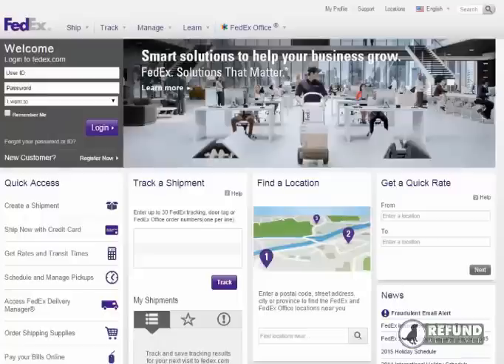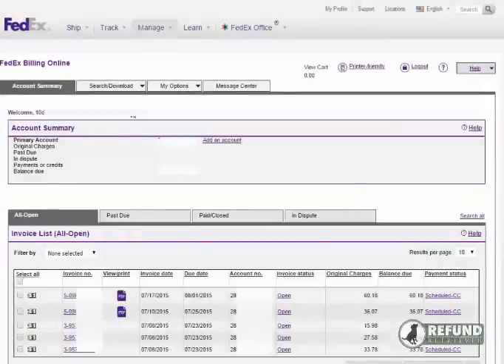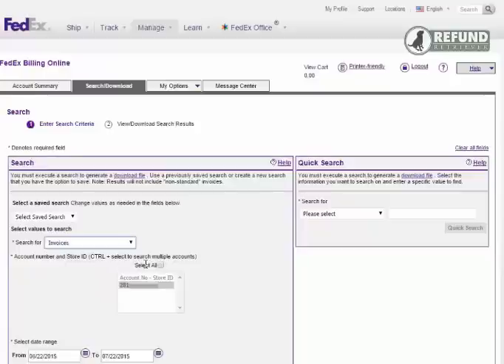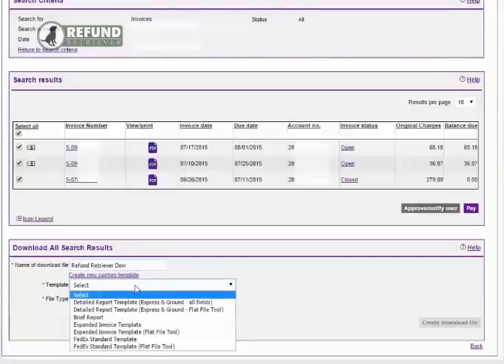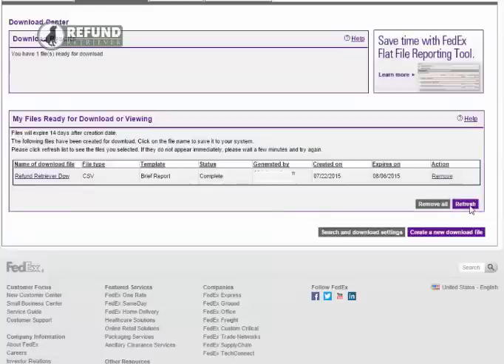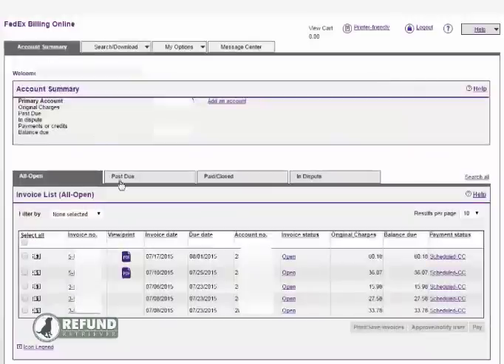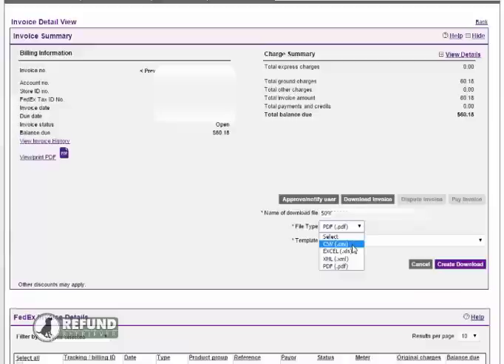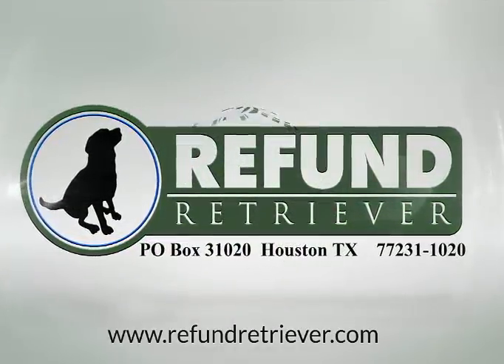How to download invoices from FedEx Online Billing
We created a quick video on how to download invoices from FedEx Online Billing. We realize most people know how to do this, but some people are looking for some help!